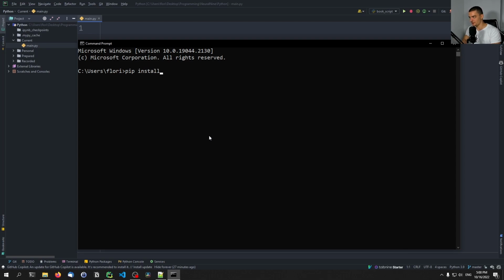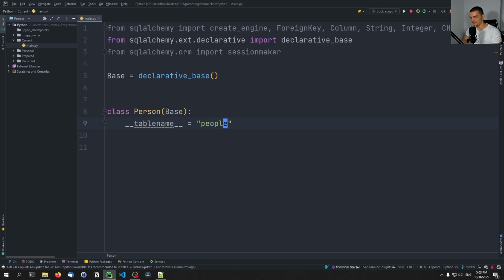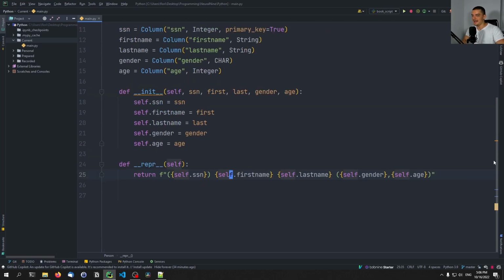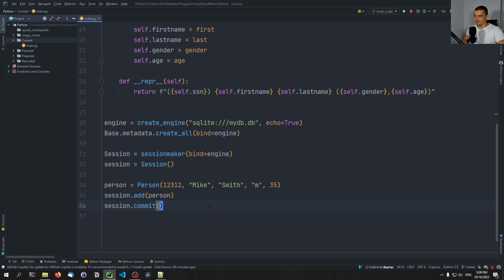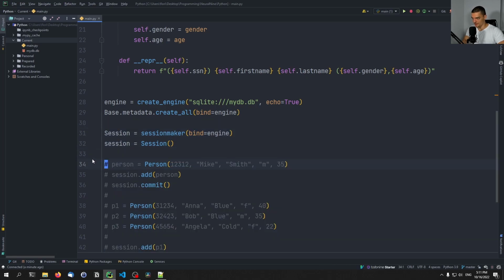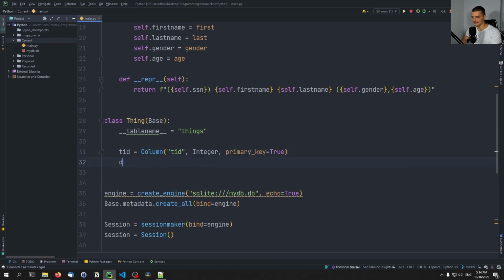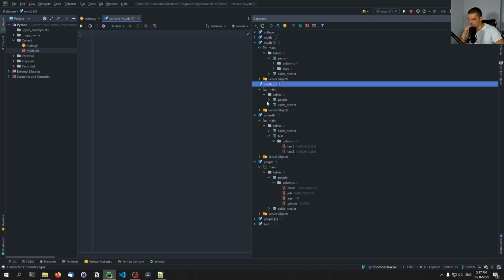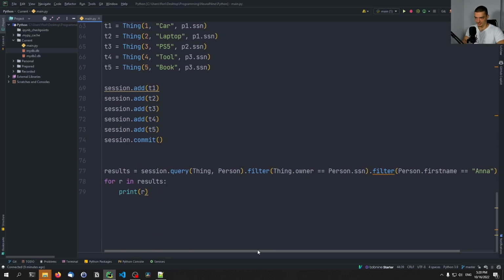SQLAlchemy Turns Python Objects Into Database Entries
Today we learn about SQLAlchemy, which is an SQL Toolkit and ORM that allows us to map Python classes to database tables.